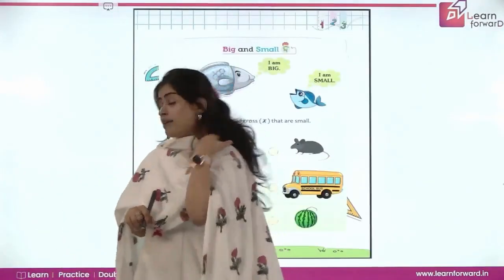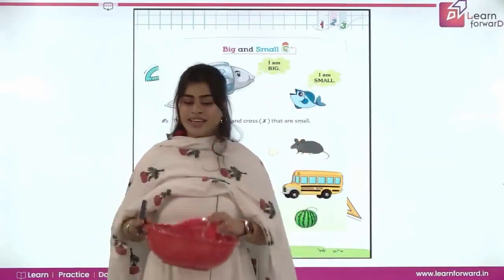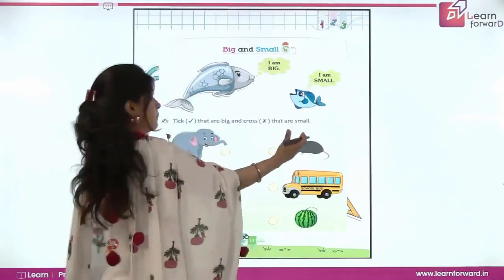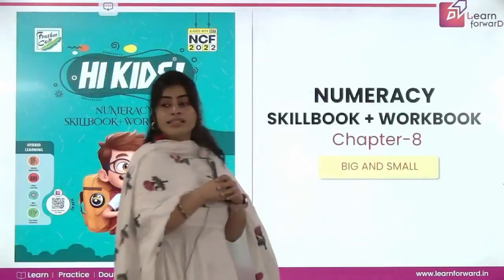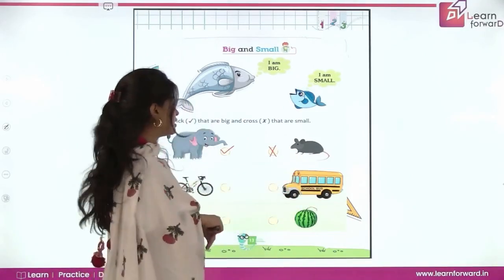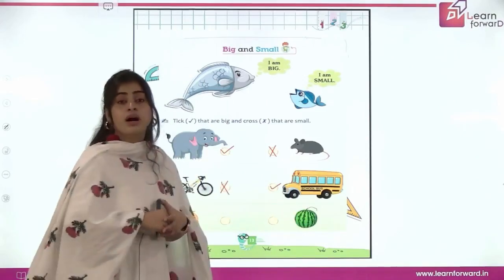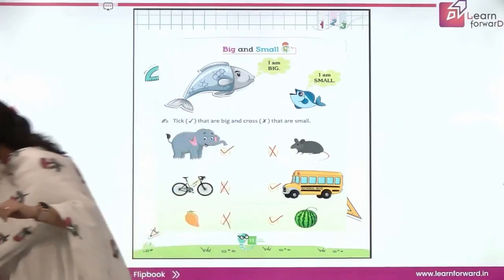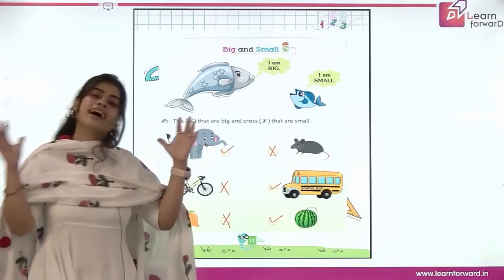LEARN FORWARD | FEATHER CAP | NUMERACY A | CHAPTER-8 | BIG AND SMALL